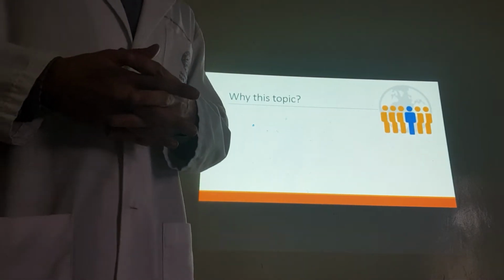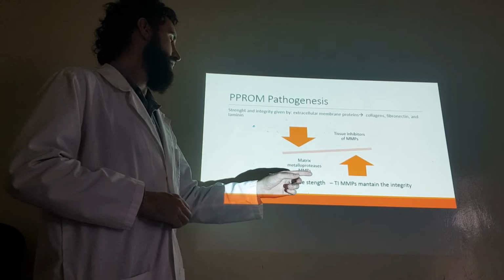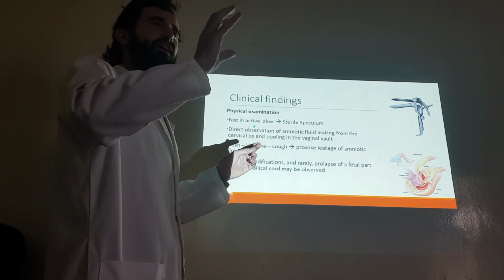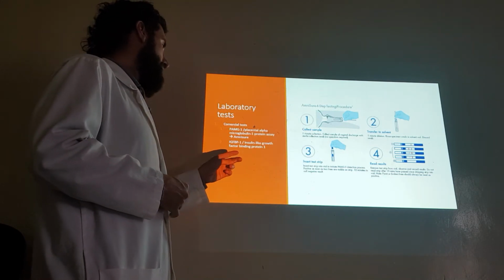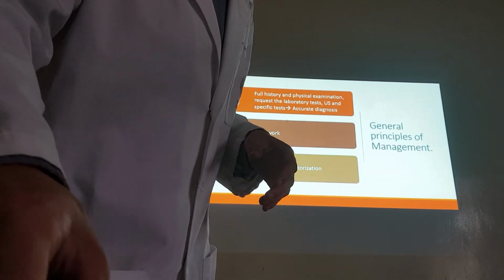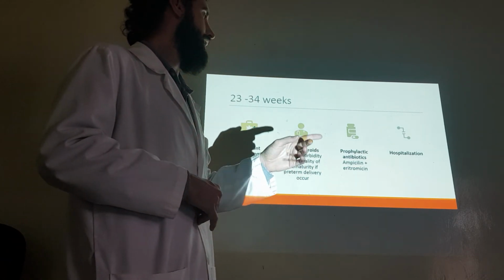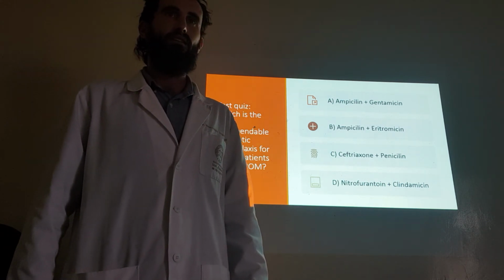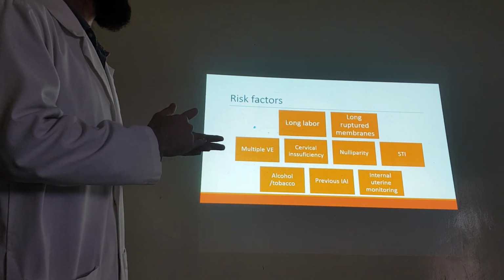Clase diplomado Wenceslao Zegers Parte 1 - Corioamnionitis y RPO.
Corioamnionitis y ruptura prematura de membranas.